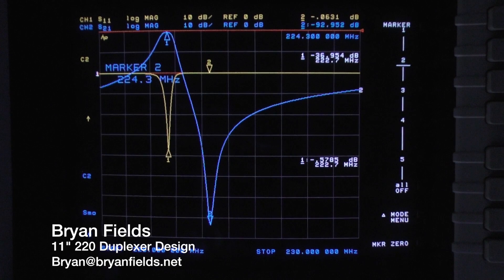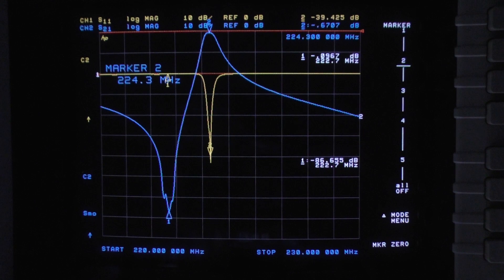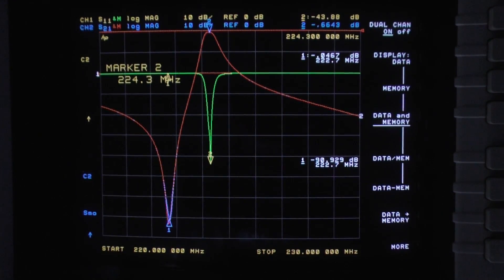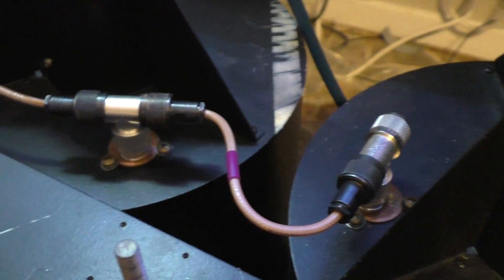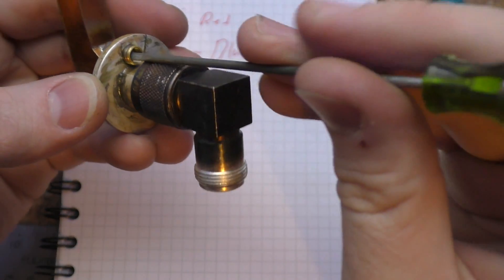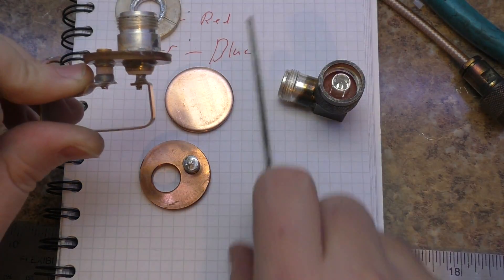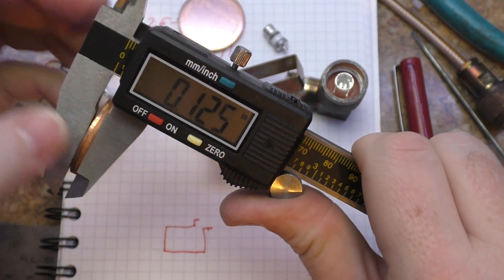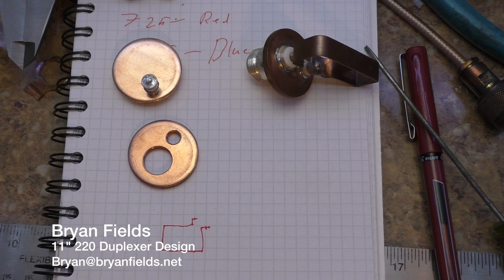220 11" duplexer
These are duplexers made out of DB products 11" pass cavities from a trunking combiner system.

These duplexers exhibit excellent specifications.
.6 dB or better insertion loss, -90 or better notch depth at 1.6 MHz spacing.  This is an ideal design for higher (200W) power repeaters.

Under load I measured .73 dB insertion loss, due to most transmitters not being exactly 50 ohms output impedance.  Typical duplexers will be 1.2 to 1.5 dB of loss under load.

I have MX800 50w repeaters if you want a complete wideband ham repeater.  All you need to add is your own antenna and hardline!

I can add in pass cavities and a dual isolator on transmit and/or a preselector on receive.  A system like this would be 6 cavities and able to co-exist on even the most demanding sites (i.e. a channel 13 tower site).

73's
Bryan Fields, W9CR